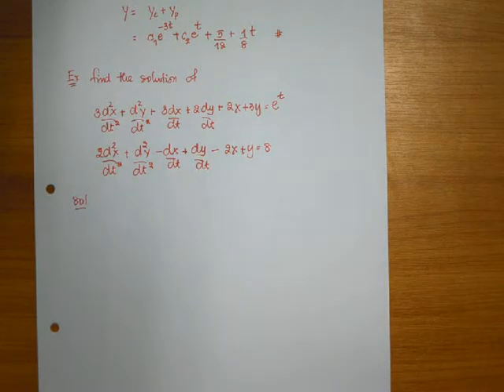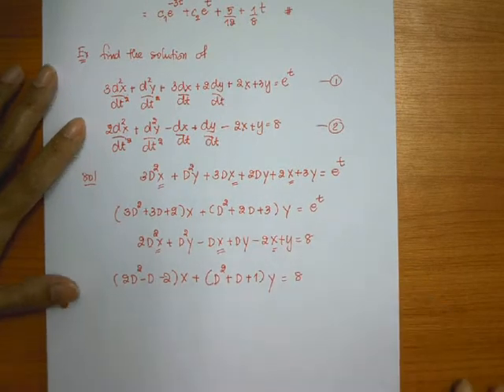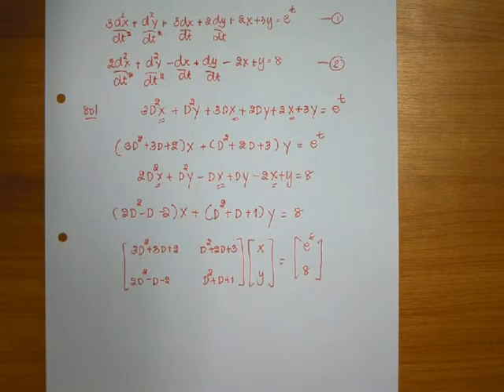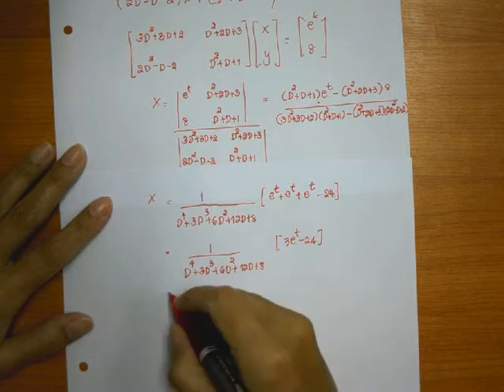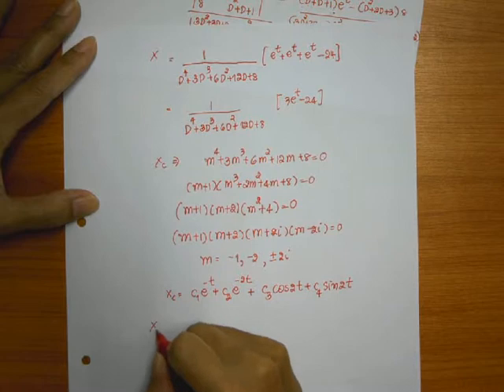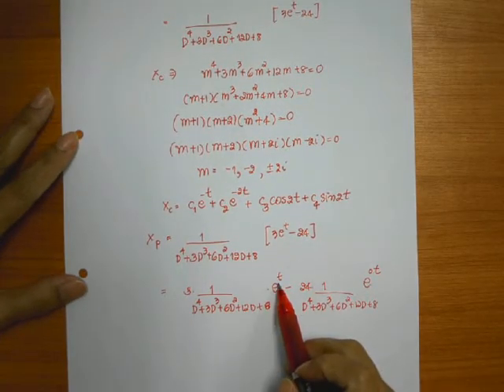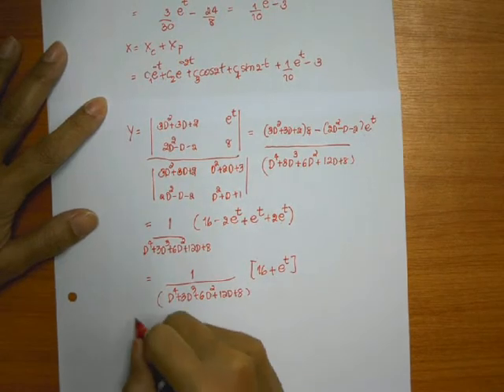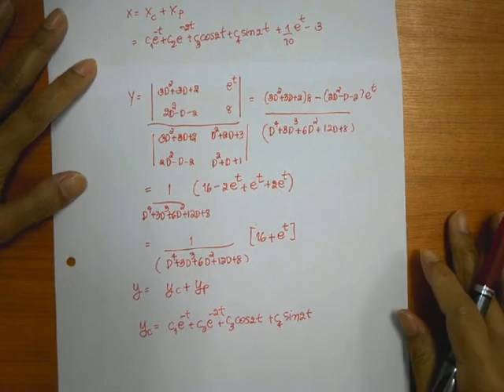akkarat adv math 55eng 9-3